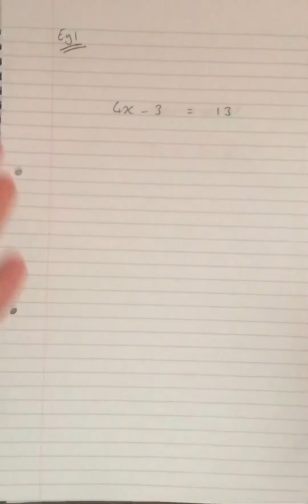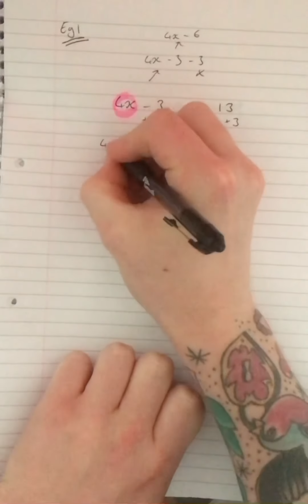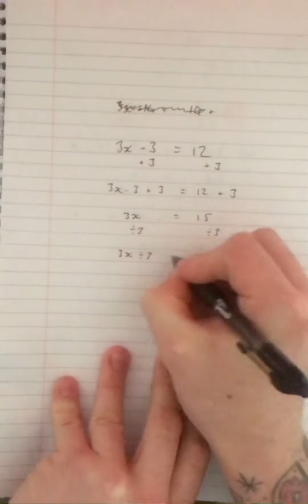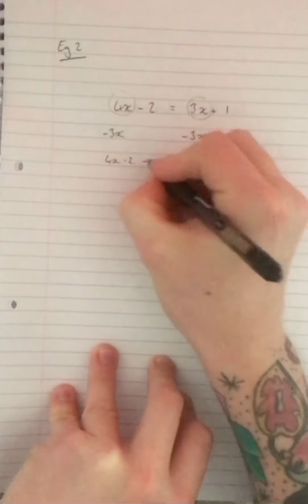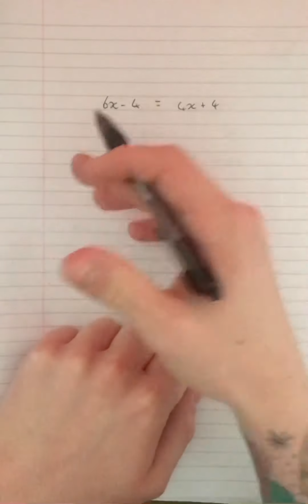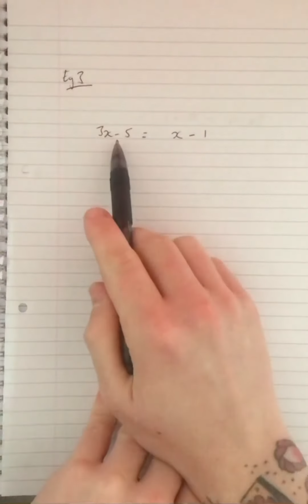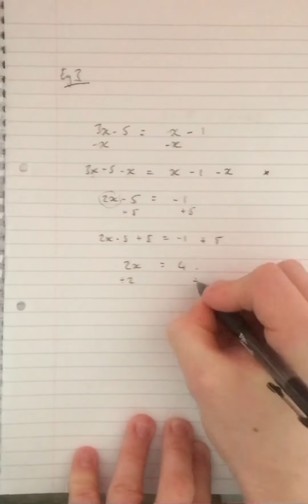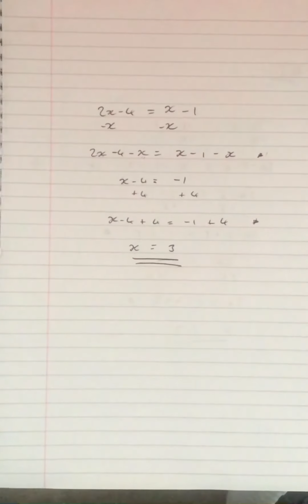Solving equations which include subtractions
Moving on to equations that can include a subtraction.